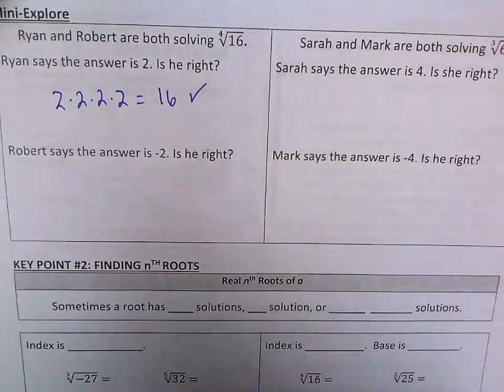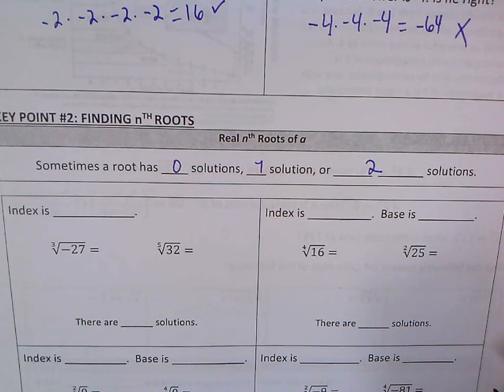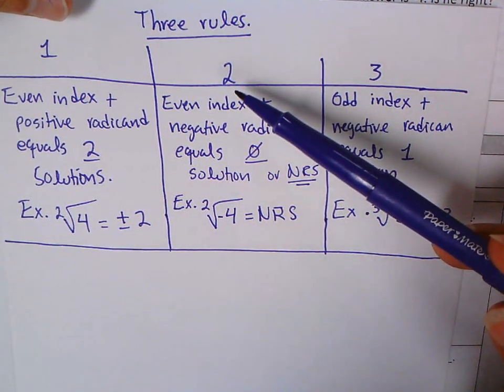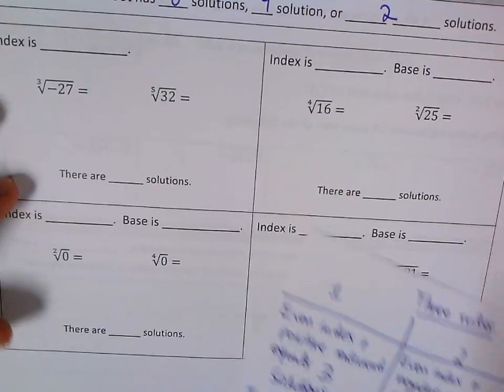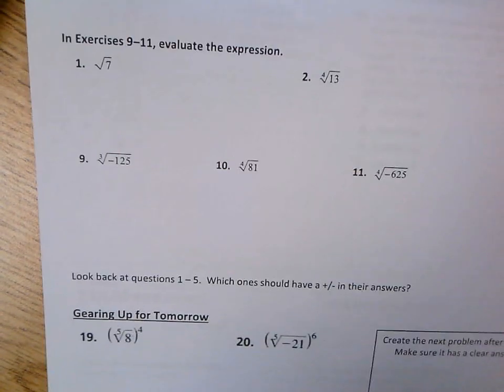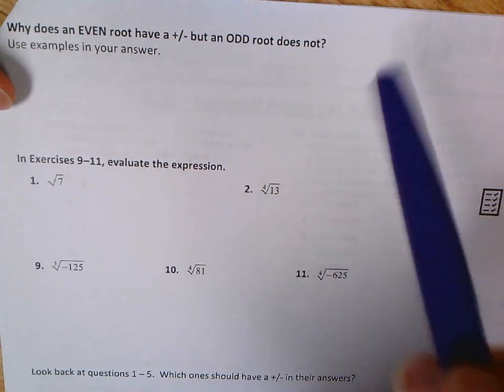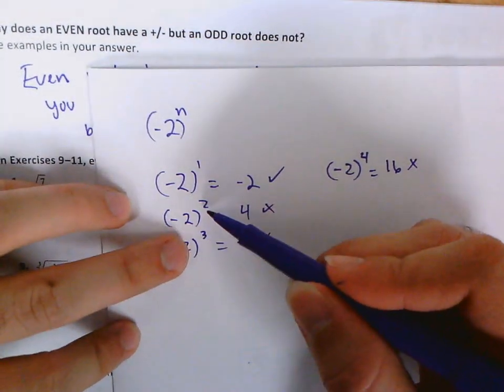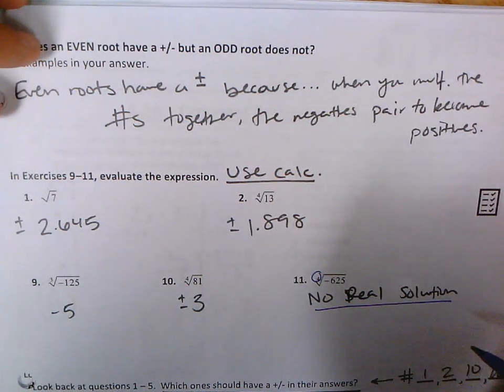Properties of radicals Part 1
In this video we start to explore some properties of radicals. Enjoy!